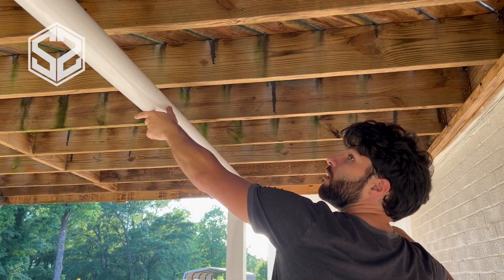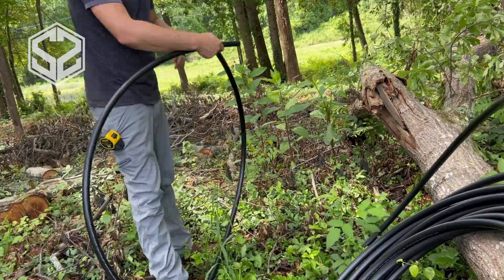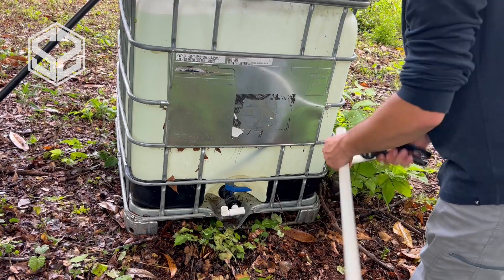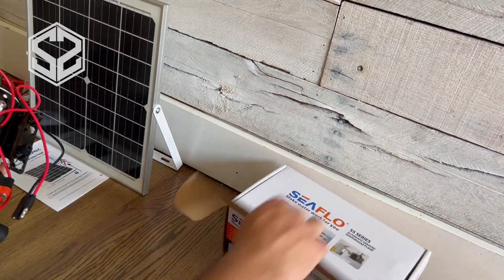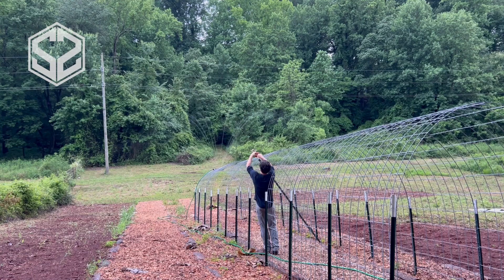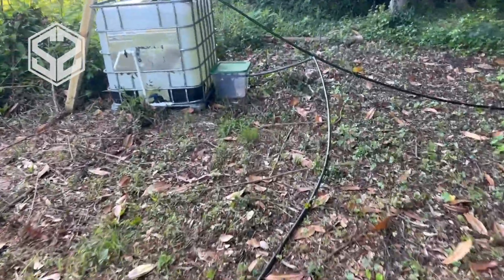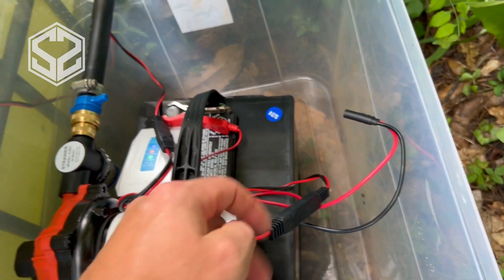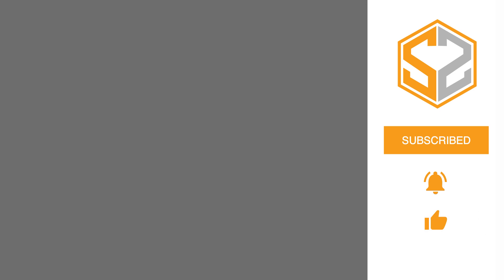Garden Irrigation System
Hey guys, in this video I will install a totally self-sufficient and off-grid solar-powered garden irrigation system. Check out the video to see how it turned out!

12v Water Pump
Solar Panel and Charger
IBC Tote Adapter

Garden Hoses
Hose Splitter Valve
Black Underground Hose

WARNING: The following DIY video is intended for educational and informational purposes only. It is not intended as a step-by-step guide or as a substitute for professional advice or training. Attempting to replicate any actions shown in this video may be dangerous and could result in injury or damage to yourself or others. Do not attempt any of the projects or tasks shown in this video unless you have the necessary skills, knowledge, and equipment, and are following all safety precautions and guidelines. The creators and distributors of this video are not responsible for any injuries or damages that may occur as a result of attempting the projects or tasks shown. Always use caution and common sense when attempting any DIY project, and seek professional assistance if you are unsure of how to safely complete a task.